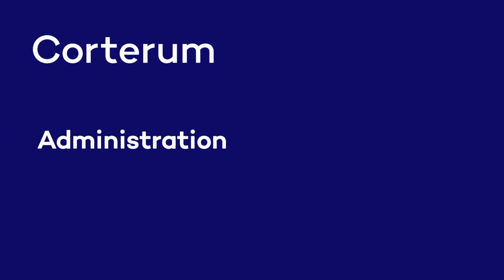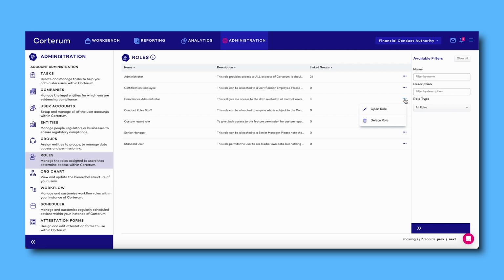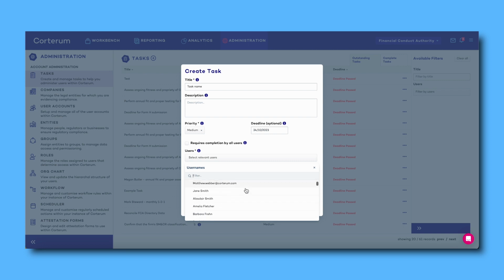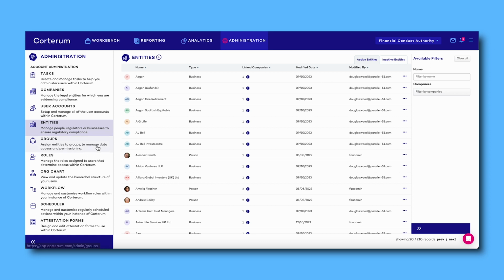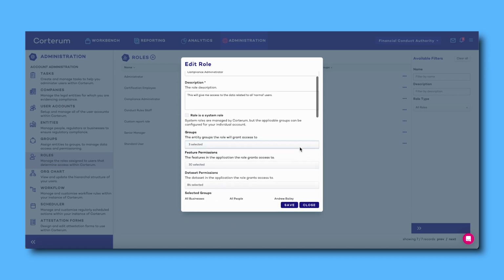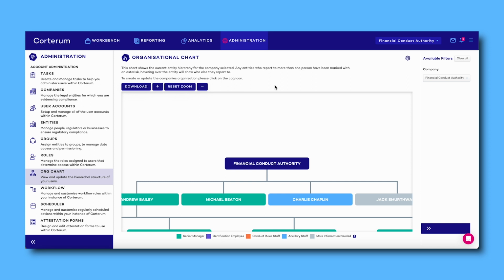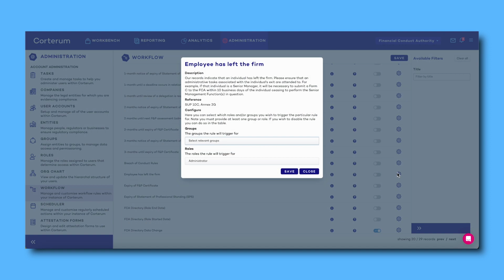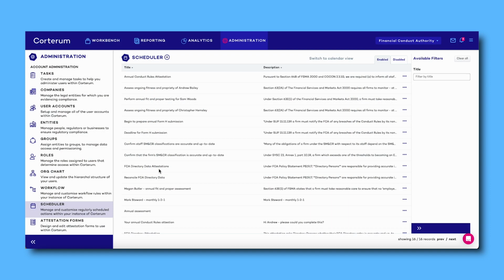Administration | Corterum Training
00:06 - About administration
01:00 - Assigning access
01:10 - Tasks
02:07 - Companies
02:21 - Entities
02:51 - Groups
03:29 - Roles
04:13 - Org chart
05:15 - Workflows
05:52 - Scheduler